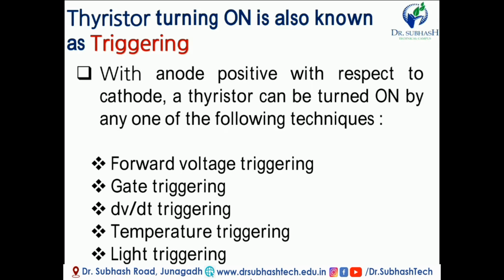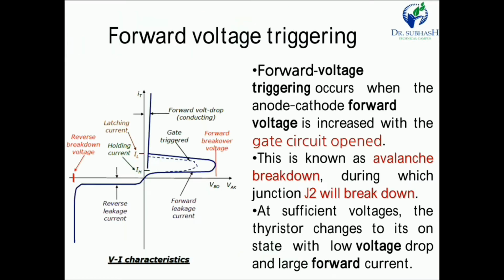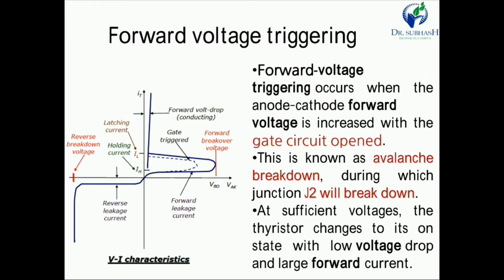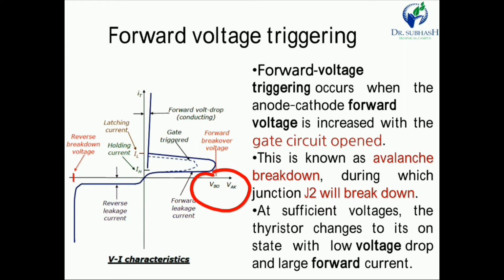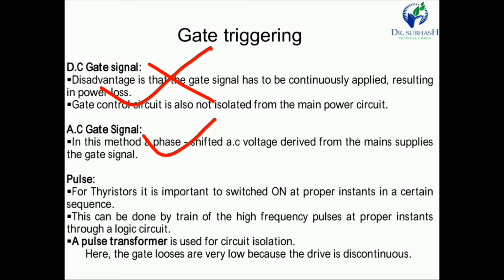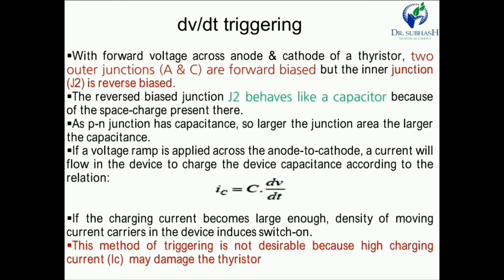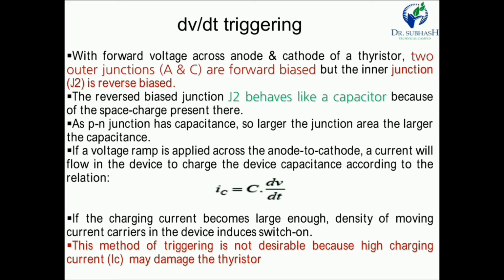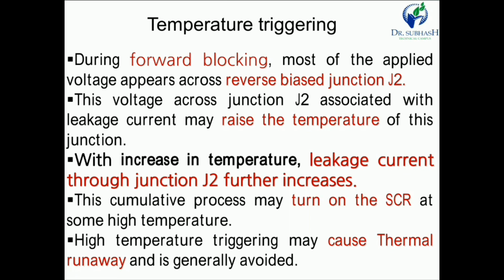Thyristor Turn ON Methods